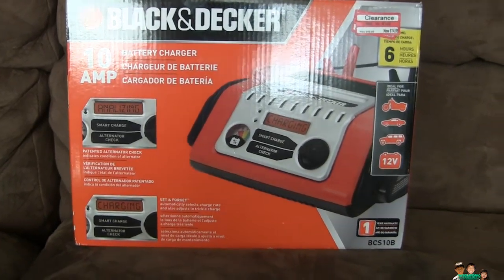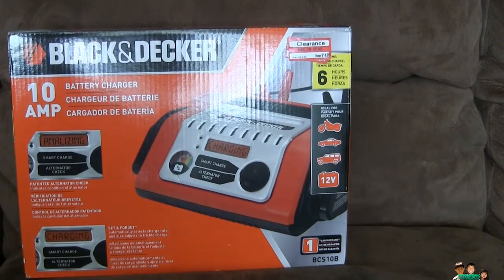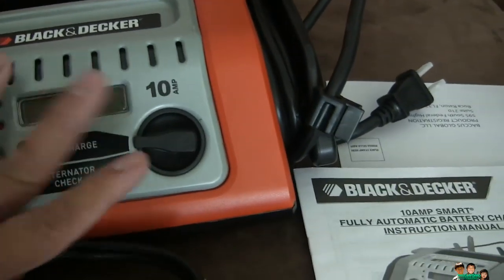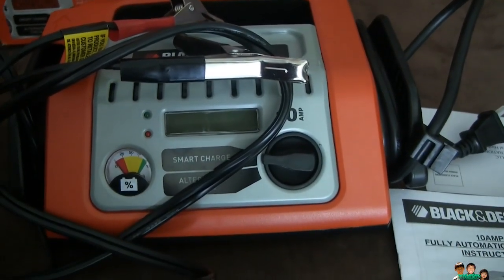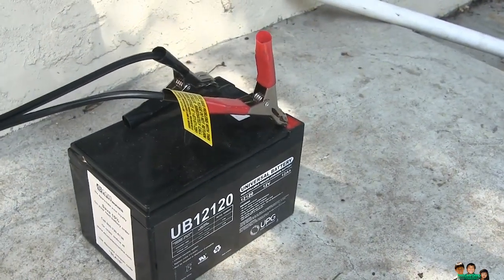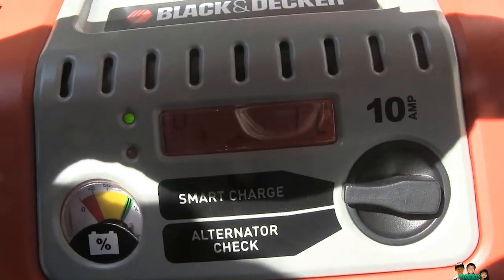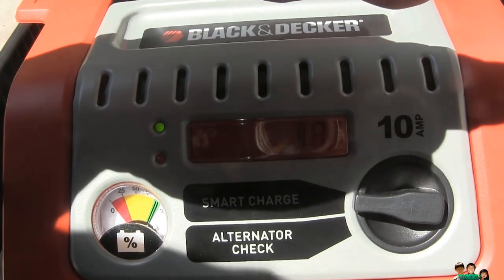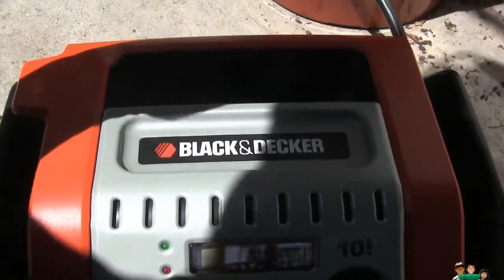Black & Decker 10 Amp Battery Charger Test / Review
Smart Charger and Alternator checker.